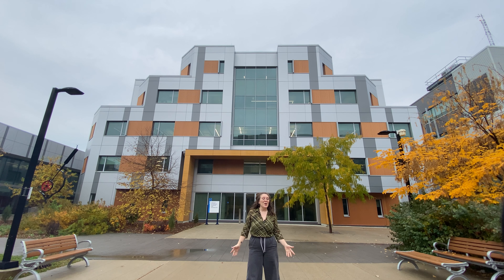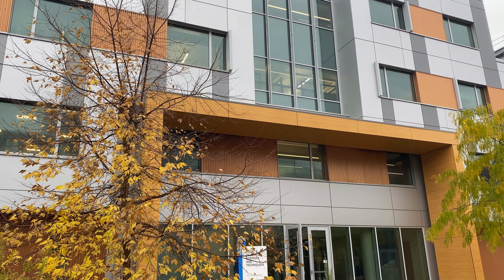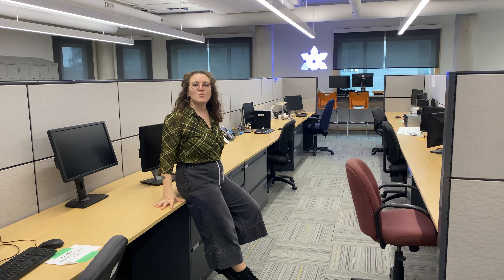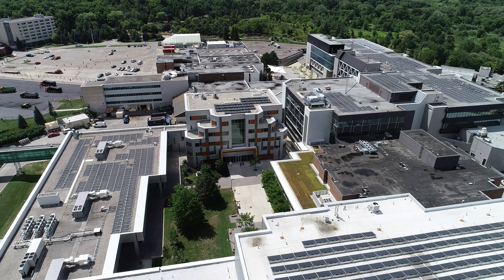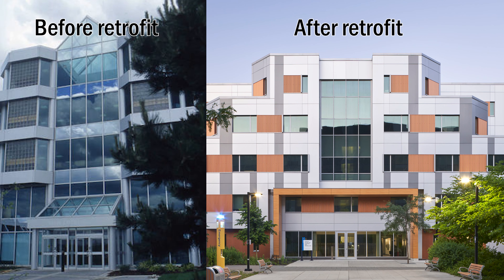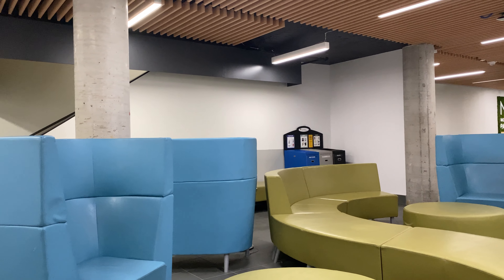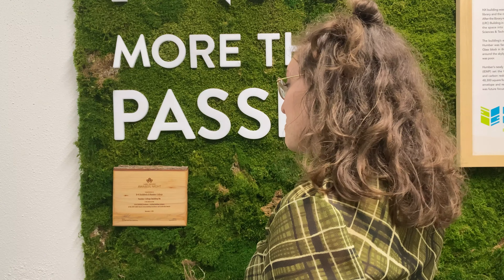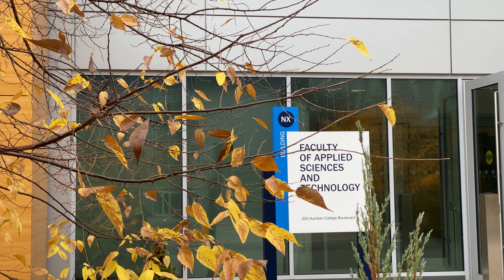International Passive House Open Days - Building NX at Humber College's Campus in Toronto, Canada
Located in Toronto, at Humber College's North Campus, Building NX has been transformed thanks to a retrofit that took the building from one of the campus' most inefficient and worst performing buildings to one of the best. Originally built in 1989, the five-story, 4,487 m2 building was notorious for being cold in the winter and hot in the summer—not a great atmosphere for the administrative staff whose offices are located there.

Guided by Humber College's 20-year Integrated Energy Master Plan (IEMP), a comprehensive design involving a complete envelope retrofit, energy efficient upgrades to heating and cooling systems and lighting, and a new Solar Photovoltaic system transformed Building NX into one of the most energy efficient buildings in North America. Through innovative design and methodologies, NX achieved a 70 percent reduction in energy use intensity, a 90 percent reduction in GHG emissions, and a 90 percent reduction in heating energy.